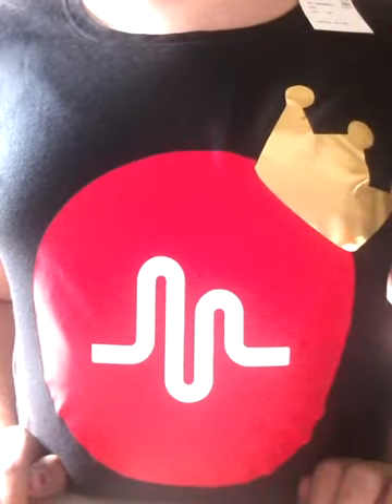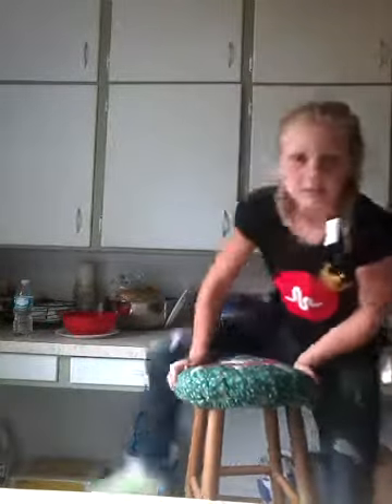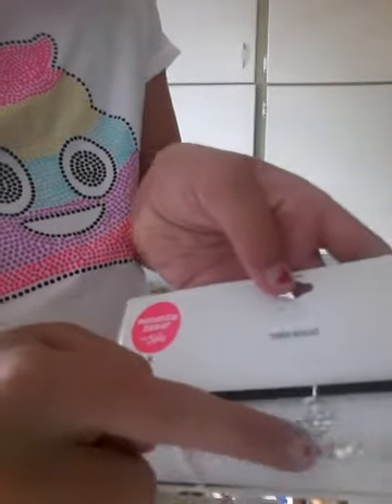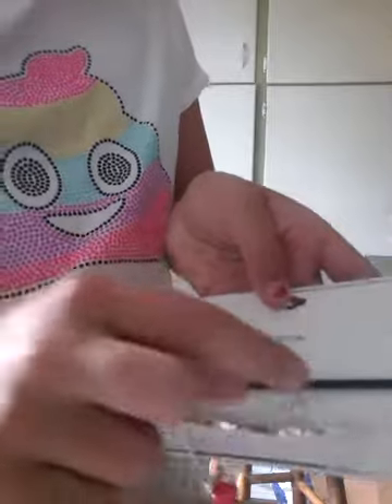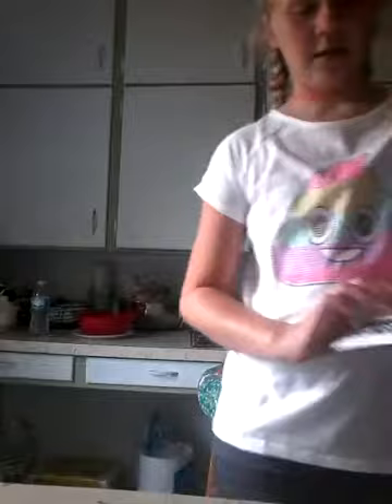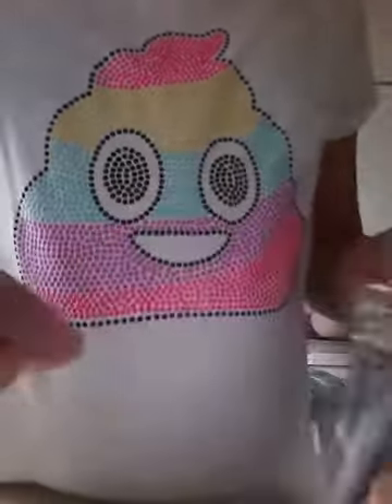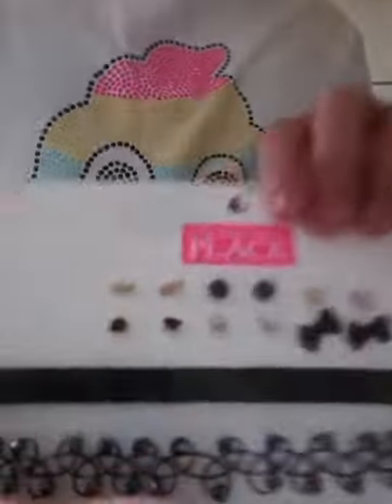New school stuff!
I love these new school stuff most of them are from justice in portage MI I'm sure all states have this store and if not, come to michigan!